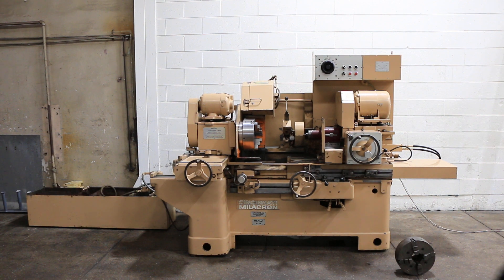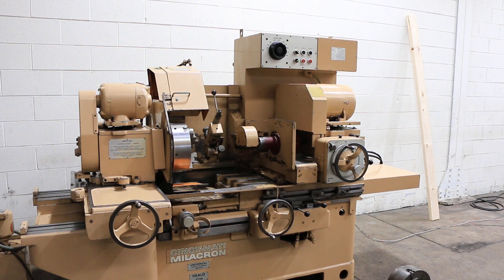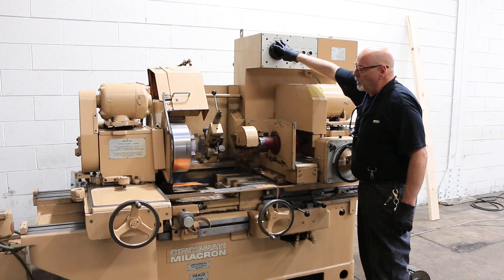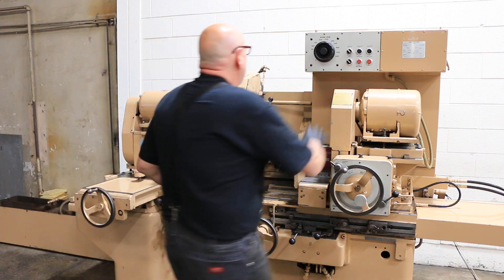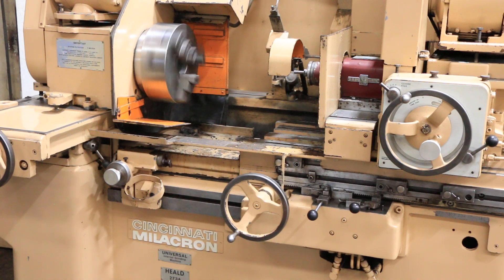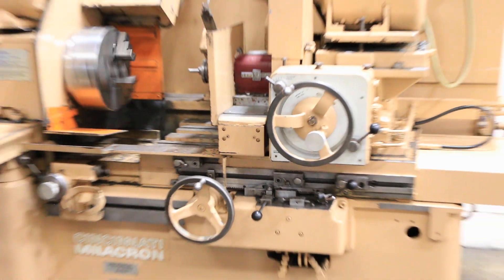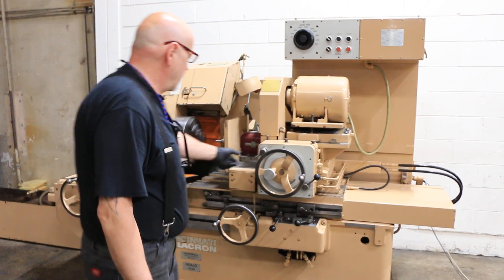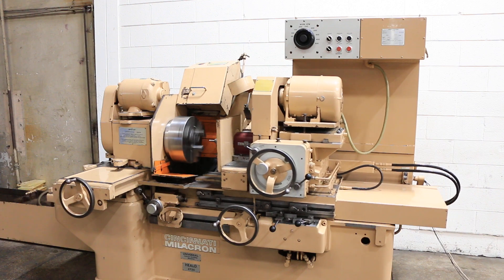CINCINNATI MILACRON-HEALD INTERNAL GRINDER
CINCINNATI MILACRON-HEALD "HIGH-PRECISION"
UNIVERSAL INTERNAL GRINDING MACHINE W/EXTENDED BASE

MODEL: 273A S/N: 910723A83-0140 NEW: 1983

MAXIMUM SWING OVER TABLE EXTENSION, WORKHEAD
 PARALLEL TO TABLE WITHOUT CHUCK GUARD,
 PERMITS NO WORKSLIDE TRAVEL,
LIMITED TABLE TRAVEL 24-1/2"
SWING WORKHEAD SWIVELED +/- 90 DEGREES 16"
SWING INSIDE STANDARD CHUCK GUARD 20"
ANGULAR ADJUSTMENT OF WORKHEAD 90 DEGREES
WORKHEAD POSITIONING SLIDE TRAVEL 17-1/2"
MAXIMUM TABLE TRAVEL 20"
MAXIMUM GRINDING STROKE 16"
WHEELHEAD CROSS SLIDE TRAVEL 1-1/2"
CENTER OF WORKHEAD SPINDLE TO FLOOR 43-1/2"
DISTANCE WORKHEAD FLANGE TO EDGE
WHEELSLIDE 0 TO 29-1/16"
TABLE SPEEDS FOR GRINDING 0 TO 18' FPM
WOKRHEAD SPEEDS - REVERSIBLE & VARIABLE
BETWEEN 0 TO 500 RPM
RAPID TRAVERSE OF TABLE 18' FPM
ONE TURN OF CROSS FEED HANDWHEEL 0.050" ON DIA.
CROSS FEED IN INCREMENTS, AT ONE OR
BOTH ENDS OF TABLE STROKE 0.0001" TO .0005" ON DIA.
MINIMUM STROKE 0.125"
ONE TURN OF WORKSLIDE HANDWHEEL 0.100"
ONE TURN OF TABLE HANDWHEEL 3-3/4"

APPROXIMATE FLOOR SPACE (MACHINE ONLY) 84" X 38"

EQUIPPED WITH:
EXTENDED BASE FACTORY OPTION
HYDROSTATIC TABLE WAYS
FEED BOX COMBINES AUTOMATIC AND MANUAL CONTROL FOR
COARSE AND FINE FEED
GUARDING & CHUTE FOR COOLANT
5 H.P. WHEELHEAD MOTOR
FACING ATTACHMENT
SINE BAR FOR PRECISION SETTING OF WORKHEAD SWIVEL
DRESSER
ORIGINAL "HEALD' COOLANT TANK WITH "GUSHER" PUMP, 65" x 16" X 15"H TANK
SINE BAR FOR ACCURATE WORKHEAD SWIVEL
12" 3-JAW "BUCK" CHUCK
12" 4-JAW "BUCK" CHUCK
3/60/230-460 VOLT MOTORS

CHOICE OF HEALD RED HEAD I.D. GRINDING SPINDLES.  1ST UNIT COMES WITH THE MACHINE
 AT NO ADDITIONAL COST, THE 2ND AND 3RD UNITS CAN BE PURCHASED FOR THIS MACHINE,
 FOR ADDITIONAL COST, P.O.R..

 - 1ST UNIT IS A UNIT 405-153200, S/N: 121886, 20,000 MAX. RPM
 - 2ND ONE IS A UNIT 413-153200, S/N: 122493, 8,000 MAX. RPM
 - 3RD UNIT IS A UNIT 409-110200, S/N: 106235, 11,000 MAX. RPM

* HIGH PRECISION VERSATILE MACHINE FOR GRINDING STRAIGHT
   OR TAPER BORES, STRAIGHT OR TAPER O.D.'S AND FLAT,
   CONVEX OR CONCAVE SURFACES. *

** INSPECT UNDER POWER IN HARRISON, NJ WAREHOUSE **
** EXCEPTIONAL CONDITION & APPEARANCE **
** - ORIGINAL PAINT - JUST BEAUTIFUL **